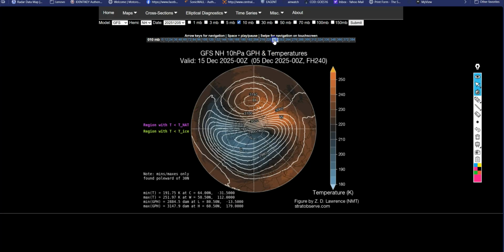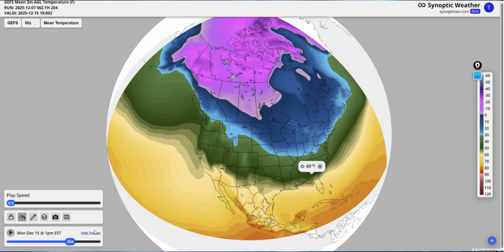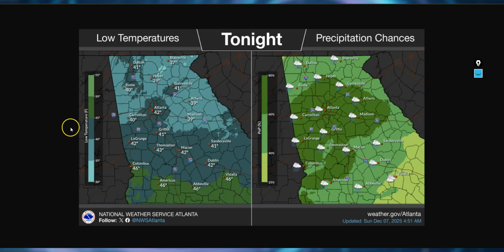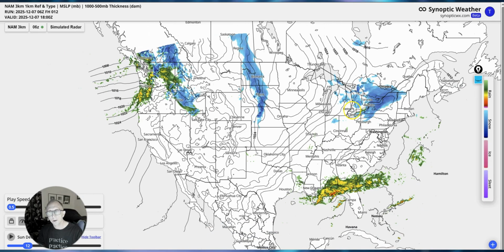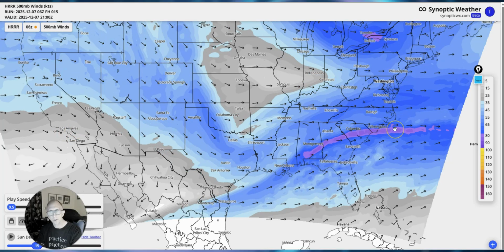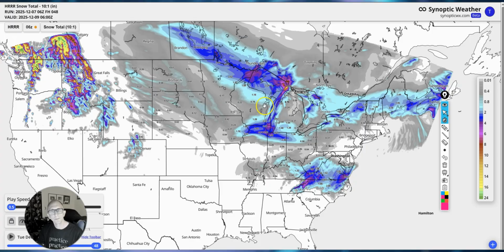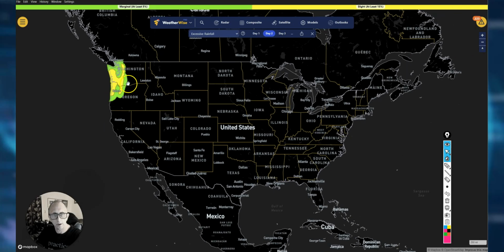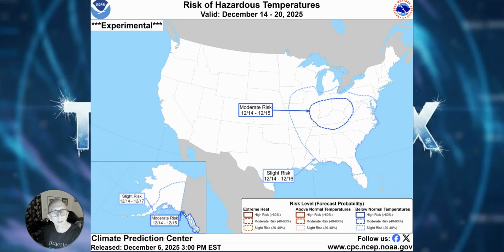What impacts will the polar vortex have on the weather in the Continental US?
Hey Everyone! My name is Tim Ealer, I am 57 years old, and a recent graduate from Mississippi State University with my Bachelors degree in Meteorology. I am also a 15 year U.S. Air Force Veteran and currently work for a county government agency (21+ years). I've been passionate about the weather my whole life and finally decided to pursue my dream of becoming a meteorologist. I hope to convey information in a meaningful way to the public and bring clarity to questions people have about the weather and climate. I am committed to delivering a no-hype approach to weather forecasting, while disseminating information in a meaningful way.

00:00 / Intro.
00:20 / Polar Vortex Analysis/Discussion.
03:14 / Forecast temperatures associated with the Polar Vortex.
04:45 / Current Hazards.
05:26 / Local 7-Day temperature forecast.
09:09 / Local 3-day precipitation forecast.
09:22 / Current National Temperatures.
10:18 / Short-Term Model Guidance/Simulated Radar discussion.
12:32 / 500mb vorticity analysis/discussion.
13:31 / 500mb winds and sensible weather impacts along the east coast.
15:38 / National Forecast snowfall totals.
17:21 / short-term Forecast Ice Accumulations.
17:44 / short-term Forecast Rain accumulations.
18:10 / Long-range National temperature forecast.
19:58 / Excessive Rainfall outlook and severe weather outlook.
21:13 / 6-14 day, 3-4 week temperature/precipitation outlook.
22:42 / Days 8-14 U.S. Hazards Outlook.